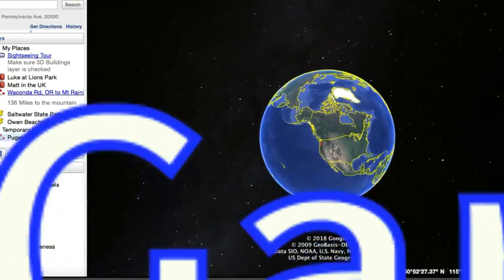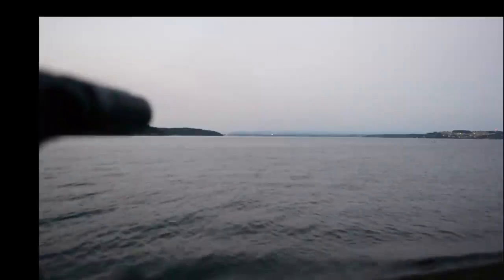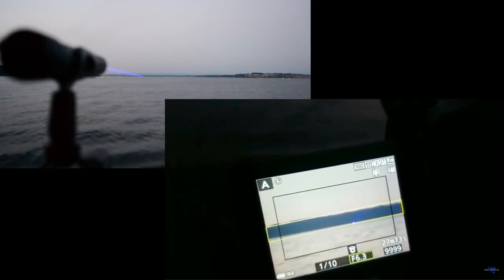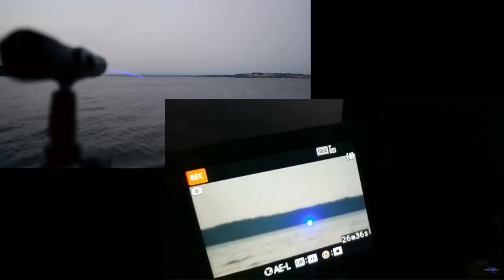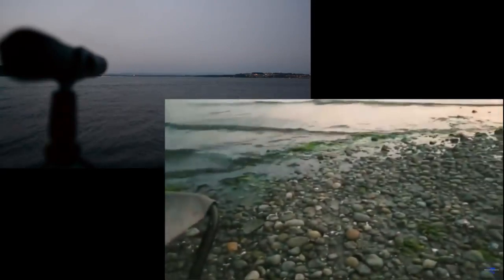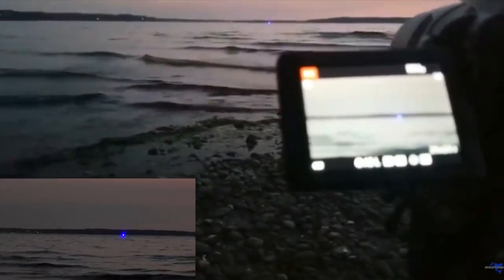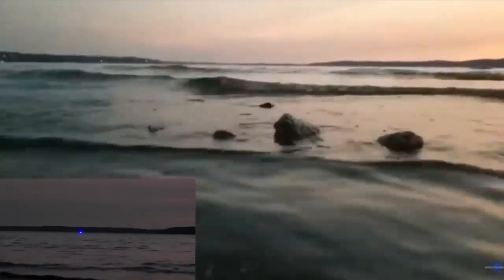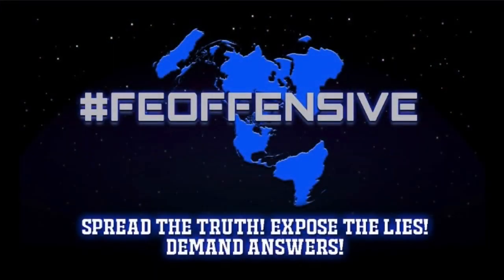Flat Earth - 10 mile laser test proving NO curvature or bendy water!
Mirrored from D.Marble. Please check out his excellent channel:
10 mile laser test proving no curvature. From the distance and height test was done there should be 66ft of curvature with the apex being 30ft